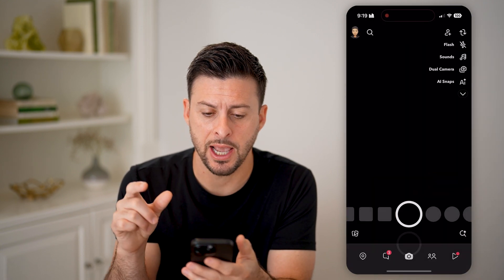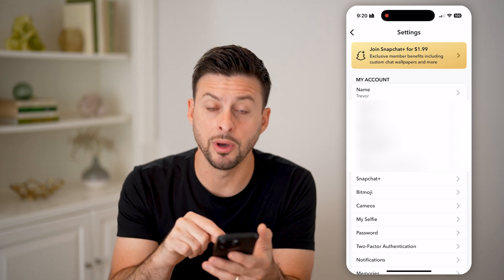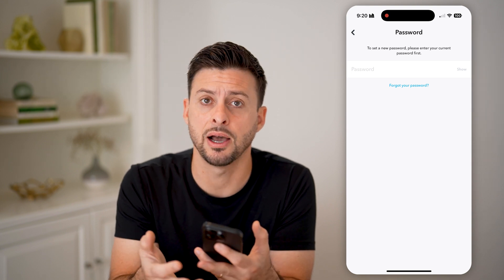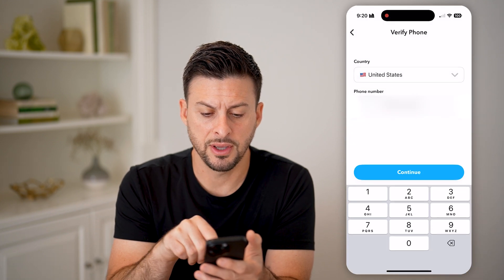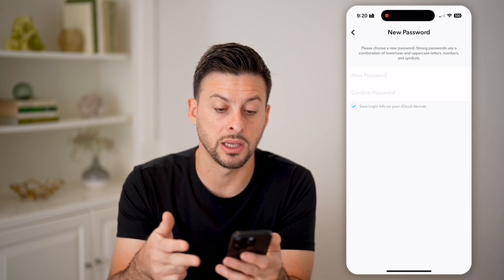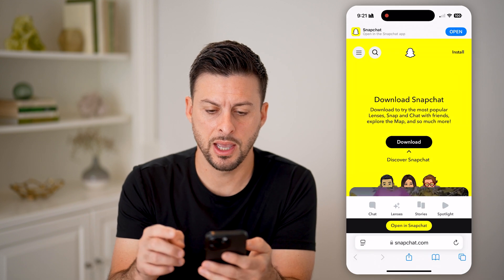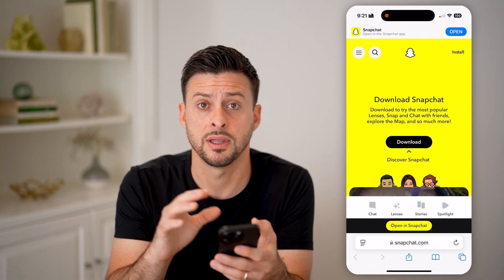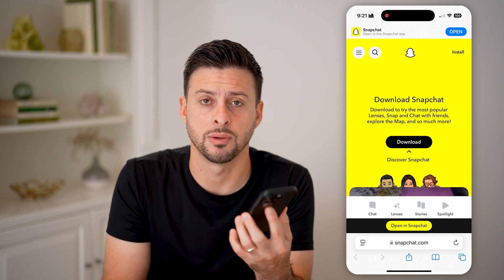How To Change Snapchat Password Even If You Forgot It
Here's how to change your Snapchat password even if you forgot it so you don't have to reset your login credentials.